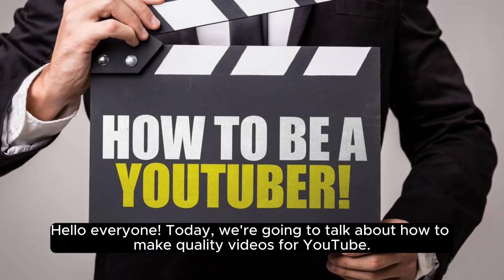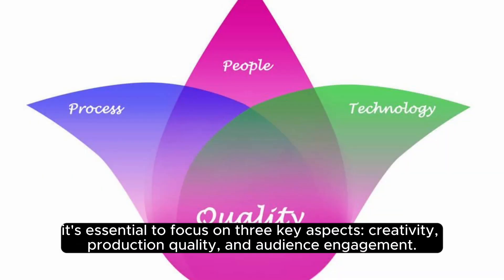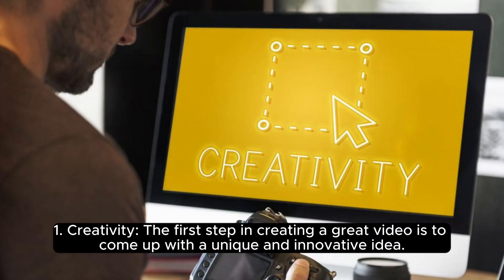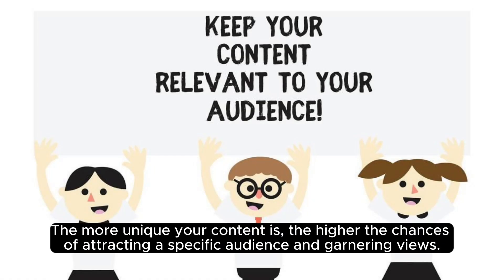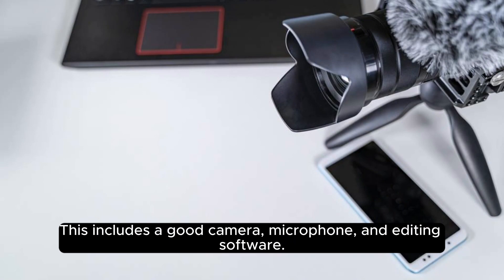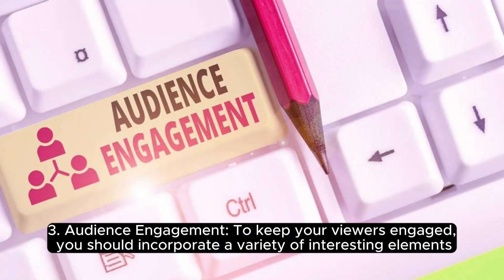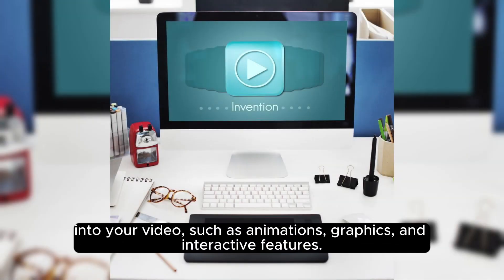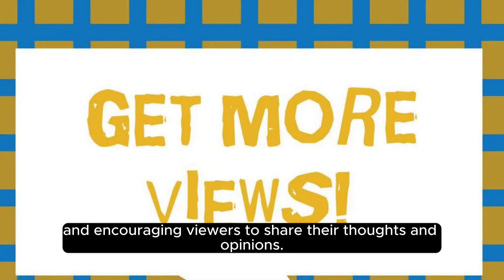Make Quality Video for YOU TUBE